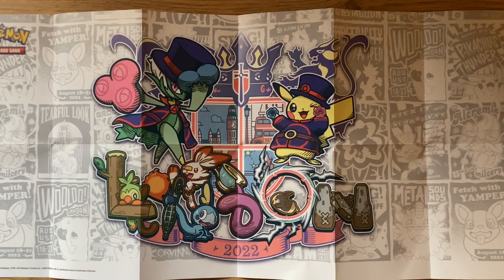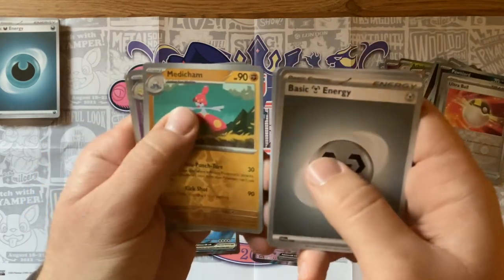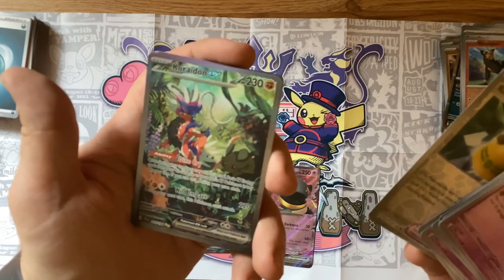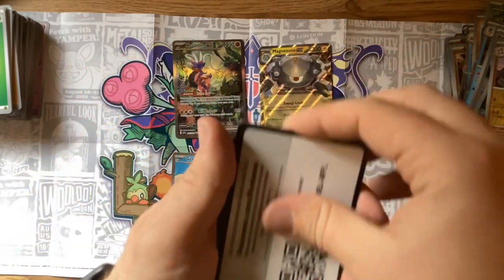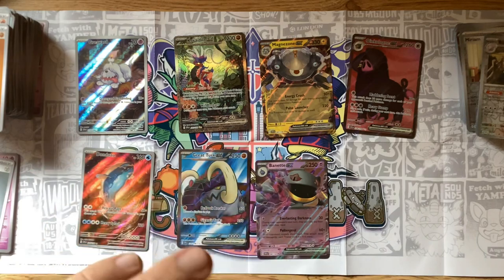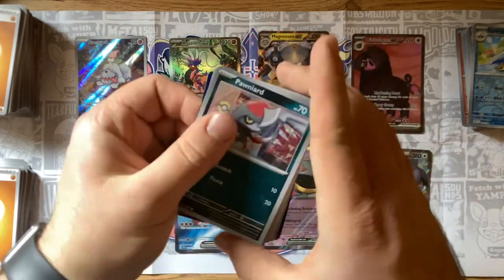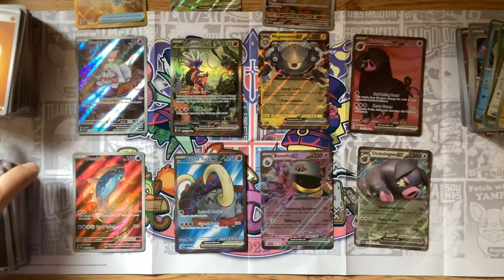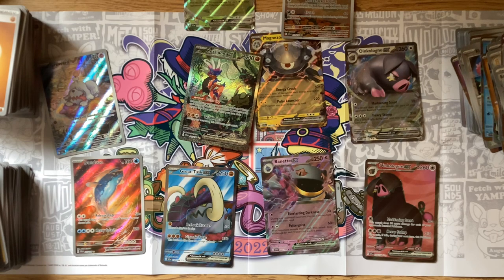Opening New Scarlet and Violet Set!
Join me as I open a box of the new Scarlet and Violet set!